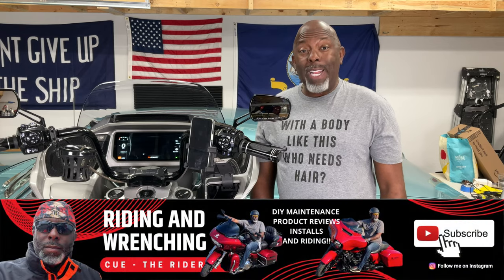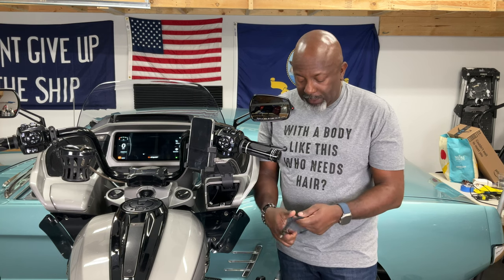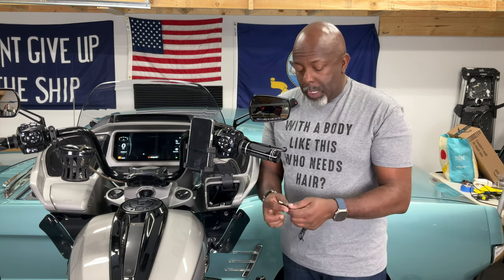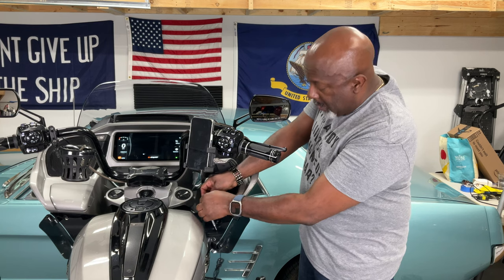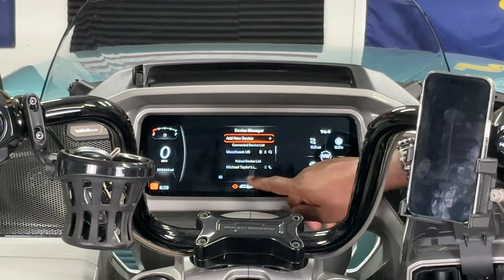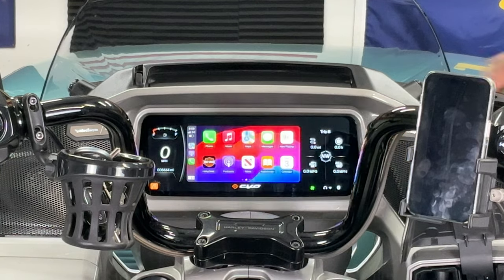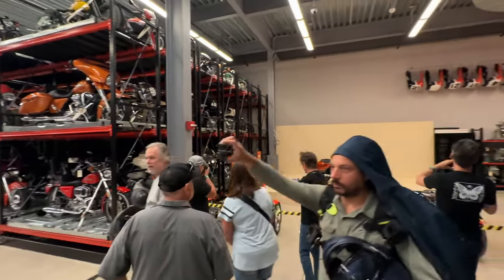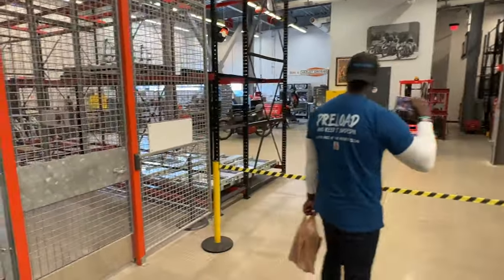Wireless Carplay 2023:2024 Harley Davidson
Get wireless Apple CarPlay on your 2023 or 2024 Harley Davidson motorcycle using this device that you can purchase on Amazon! No Sena/Cardo headset is required for this to work. Follow the step by step instructions in this video!

Both of these products work the exact same way. The more expensive option has a straight cord, the cheaper one has a coiled cord. Choose whichever one you like best. There is no advantage for one over the other.

Volunteer Audio - Premium Sound systems for your Harley Davidson

Recommended Items You Can Order from Amazon

For You!
"Maybe You Should Practice" T Shirt
"Trust the Process" T-Shirt
CPAP Battery
Helmet liner
Indie Ridge Gloves
Indie Ridge Boots
Insulated Cup
Rain Boot Cover
Rain Suite
Riding Glasses
Rubber Straws
Shoei Neotec 2
Shoei Neotec 3
Wet Wipes

For Your Bike
Air Compressor (12V)
Air Compressor (battery powered)
Amsoil Synthetic Oil
Apple CarPlay Jumper
Full size engine guards
Half Bike Cover
Saddlebag Gas Can
Saddlebag Rain Covers
Tire Plug Kit

Tools/Maintenance Supplies
Brake Bleeder
Brake/Clutch Fluid Tester
Cruz Tool Kit for Harley
Kendon Stand Up Trailer
Laser Temperature Gun
Motorcycle lift (old HF model)
Motorcycle ramp
Motorcycle ramp/lift combo

Becoming A Better Rider
Practice Cones 2"
Practice Cones 6"
Practice Cones 18"
Large Training Cones
Small Training Cones

Aspiring YouTube Content Creators
DJI Wireless Microphone (The mic I currently use)
DJI Drone
R0DE Microphone Charging Case
Selfie Stick
Studio Lights (similar to the lights I currently use)
*send an email if you have questions about any gear that I use*

2018 Road Glide Upgrades
Painted Inner Fairing: AdvanBlack
Audio System: Motorcycle Audio/Volunteer Audio
Seat: Custom Harley Hammock
Headlights: Custom Dynamics
14" Handlebars: Wings Custom Rhino
Heated Grips: HD Kahuna
Mufflers: TAB Performance w/Zombie Baffles
Battery: Advanblack Lithium
Rims - Coastal Moto 21/front 18"rear

2023 Road Glide CVO
Saddlebag Guards - Harley Davidson
Highway Pegs - Harley Davidson
12" Windscreen - Harley Davidson
Cup Holder
Phone Holder
King Tourpack: Harley Davidson

2023 Police Road King
Mufflers: Cobra Neighbor Haters

My Cars
1966 Ford Mustang Coupe
2012 Ford Mustang GT500